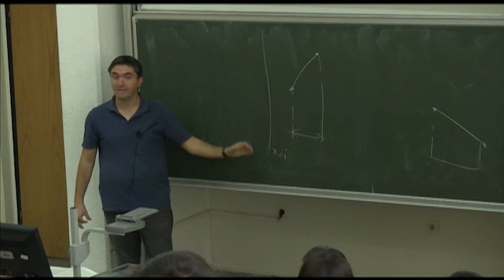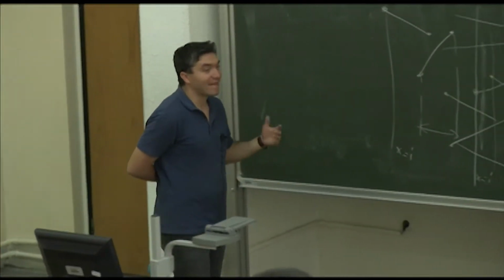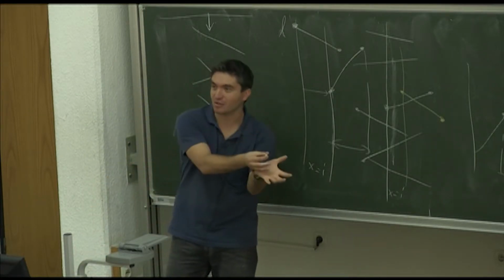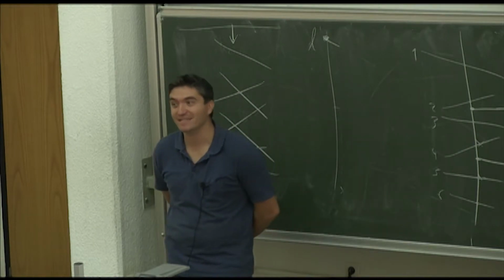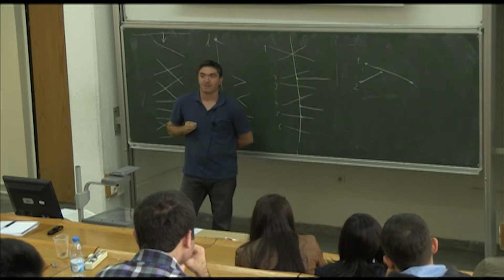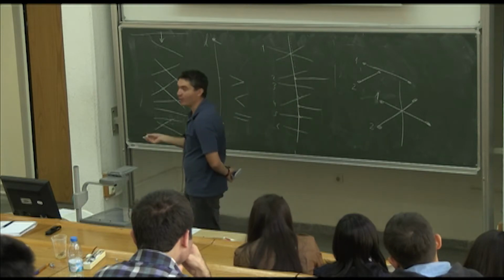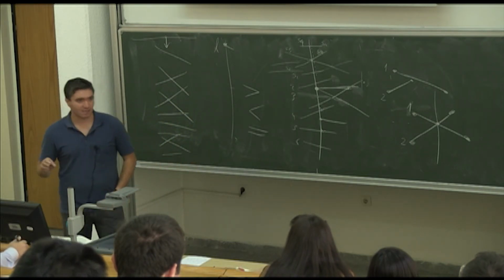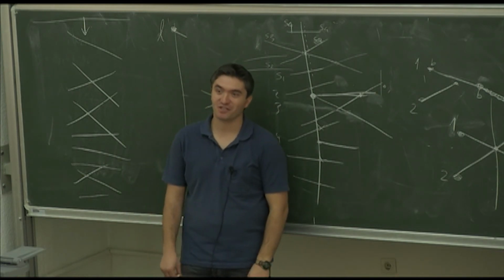CENG773 - Computational Geometry - Lecture 1.3